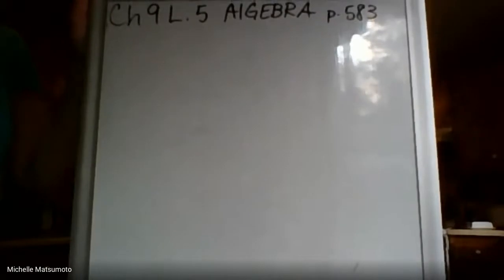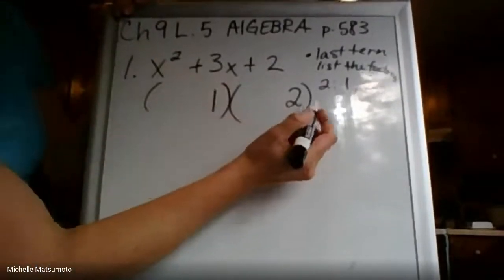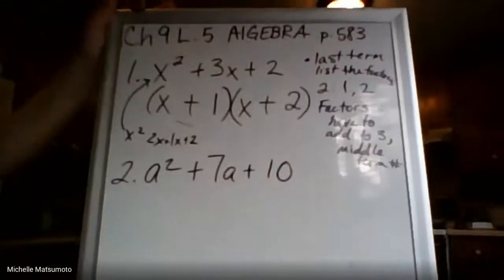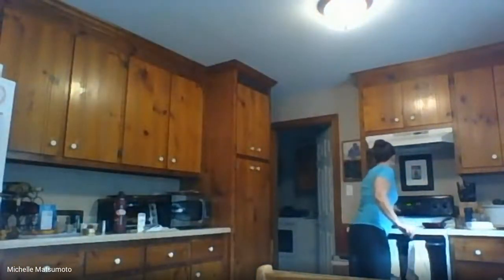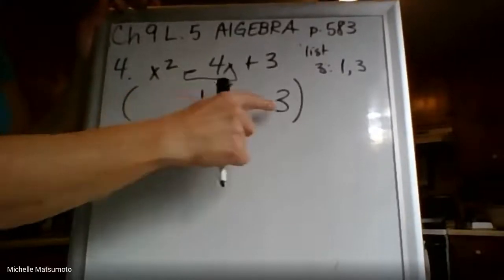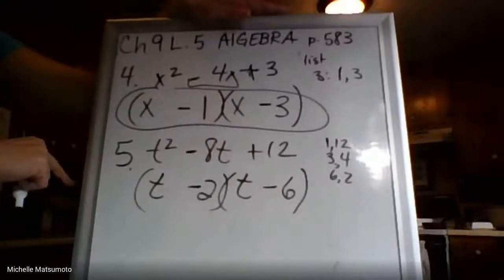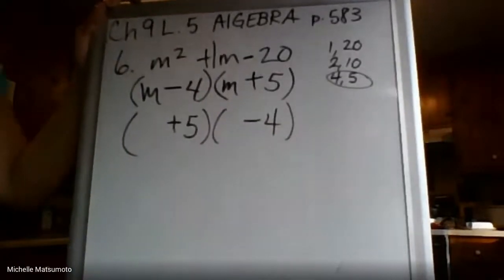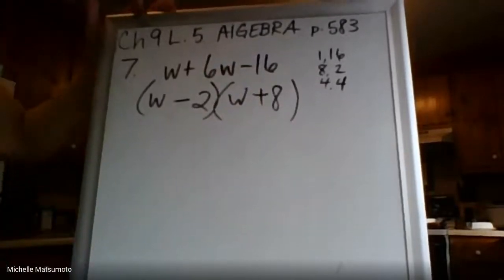Alg Ch 9 L 5